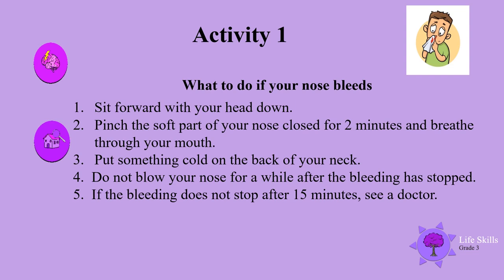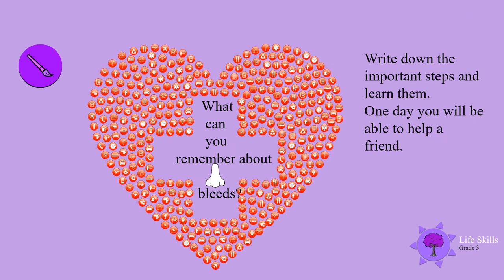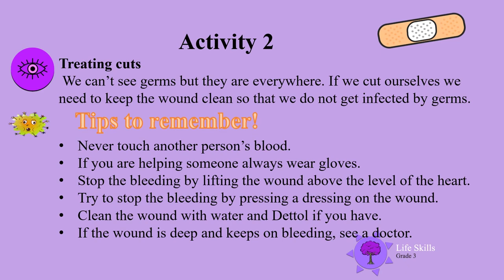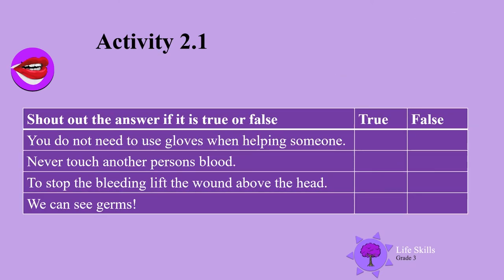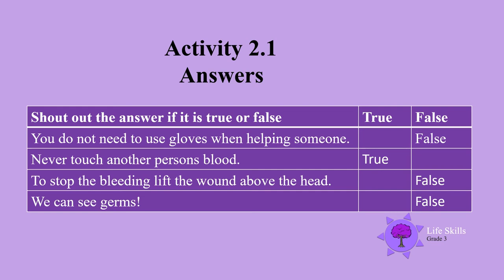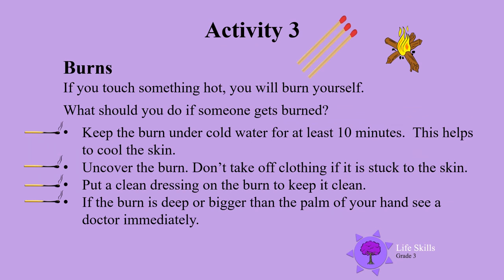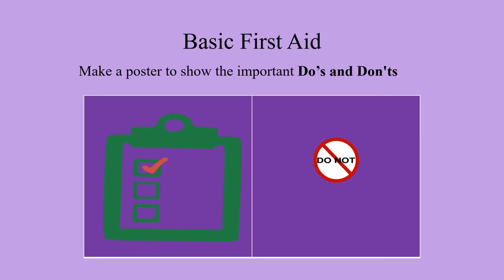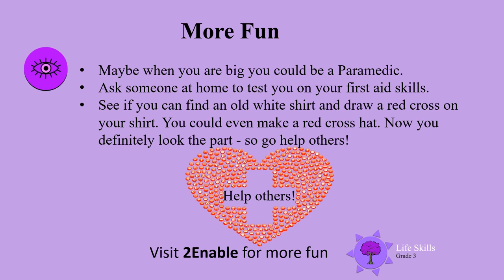Basic First Aid UNI D14 Gr3 LS